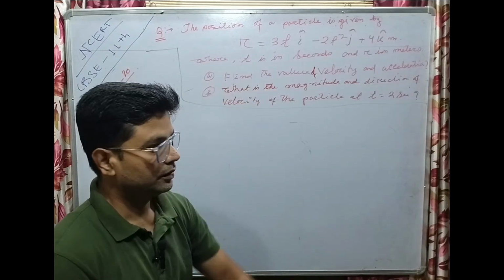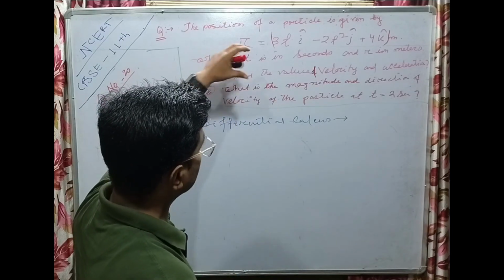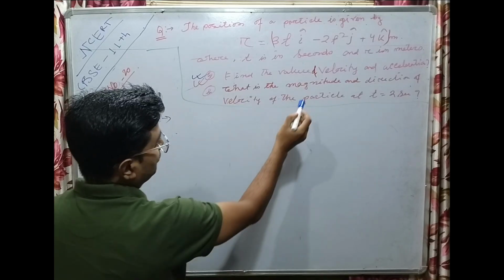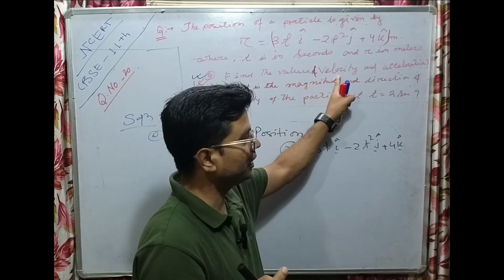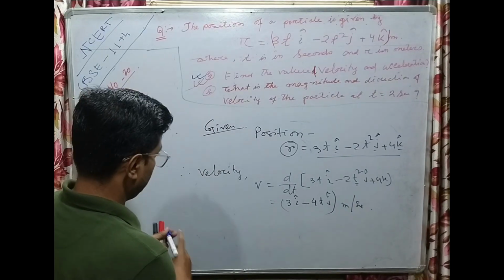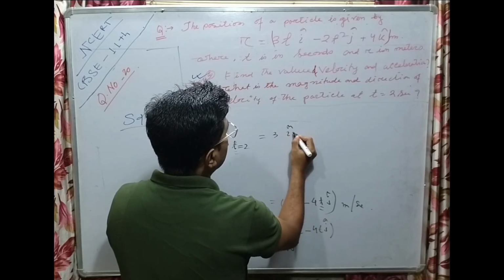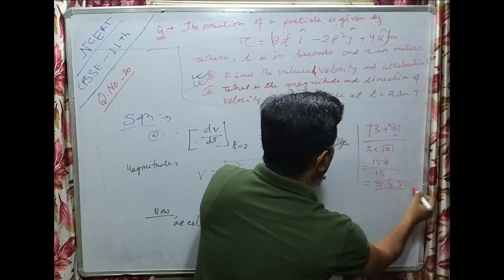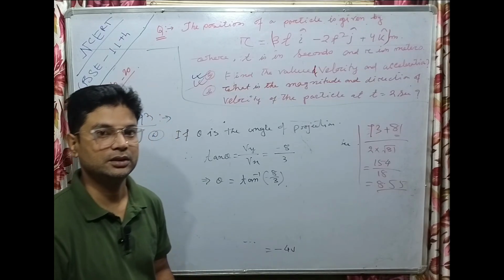Class 11th PHYSICS Motion in a plane NCERT Question. No.20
Class 11th PHYSICS Motion in a plane NCERT Question. No.20#physics ncrtsolution knowledge education exampreparation jee cbsepreparation popularvideo #@PCMAPHY